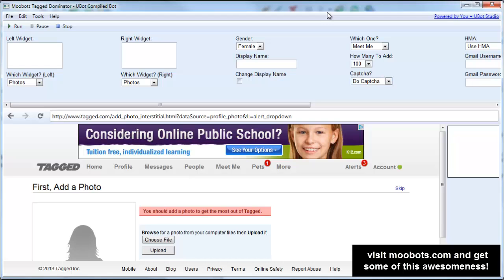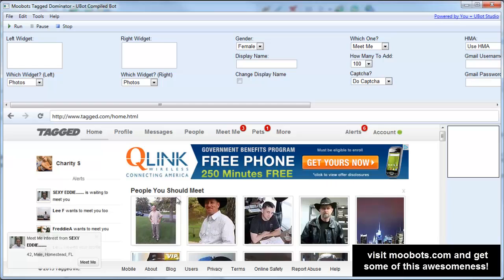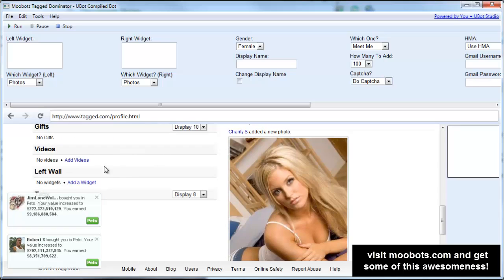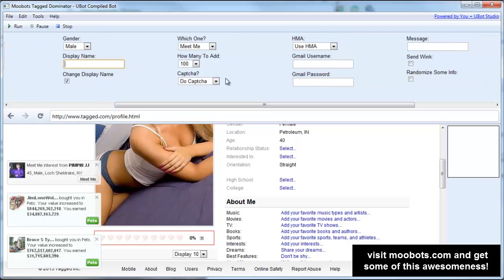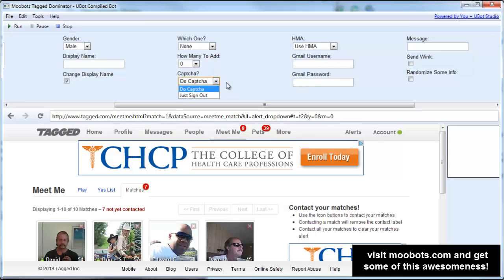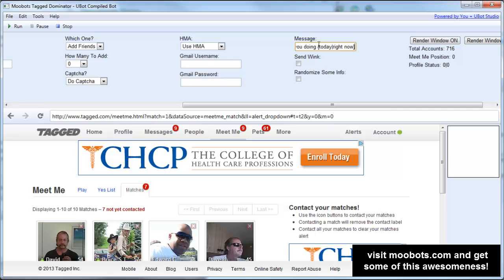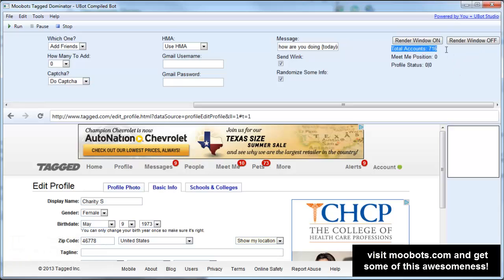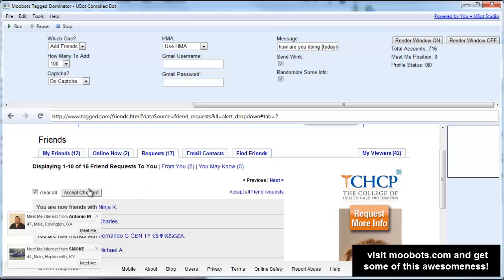Moobots Tagged Dominator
Dominate tagged with this incredible tool!